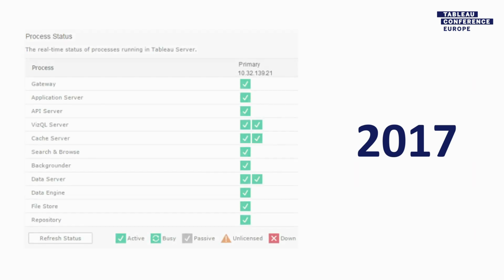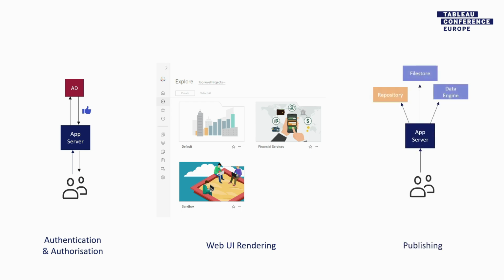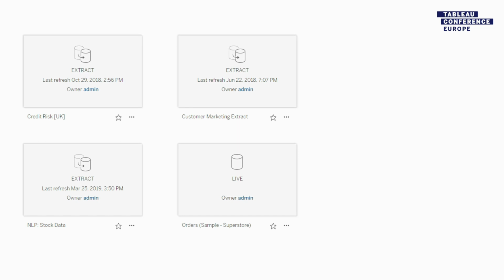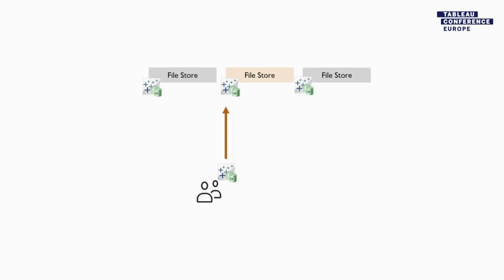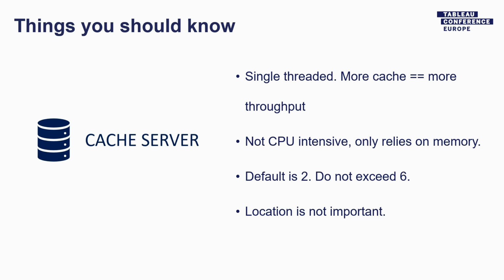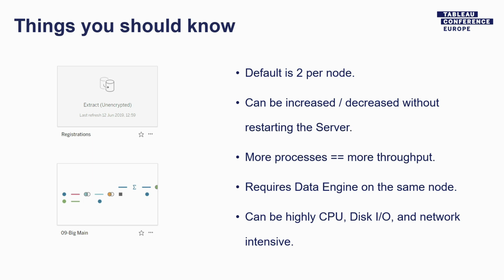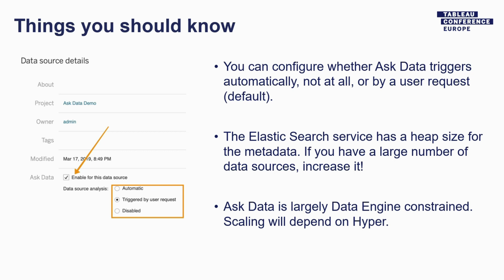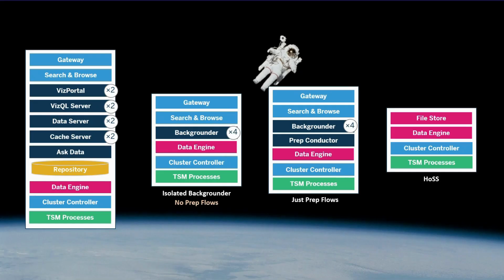What’s in the Box?! A Tableau Server Deep Dive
An intermediate guide to all the processes within Tableau Server. Struggling to tell your backgrounder from your data engine? Then head on down to this session while we’ll walk you though all you need to know, and why getting the number of processes correct matters for the success of your Tableau service.